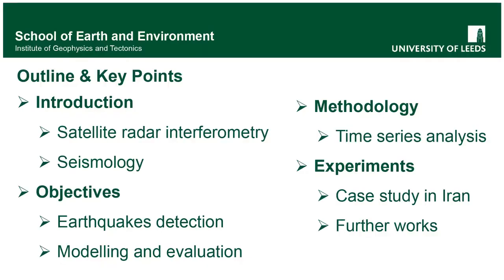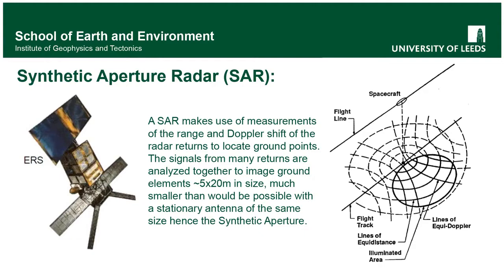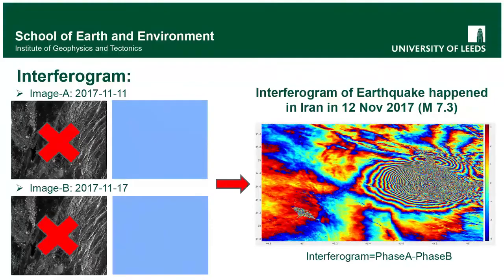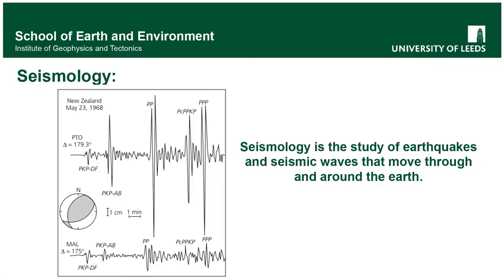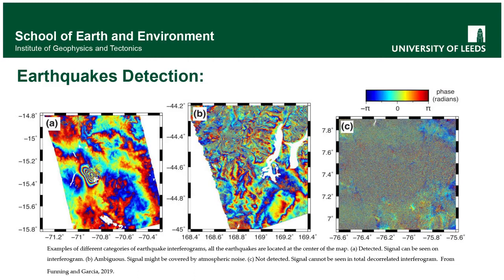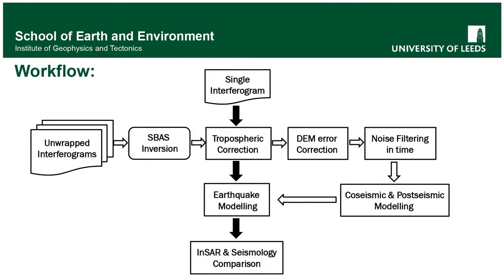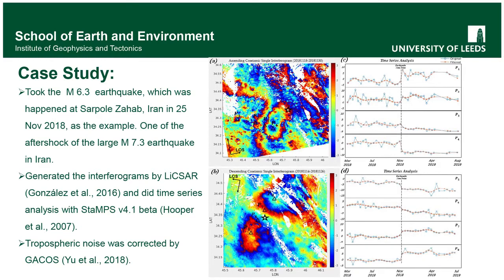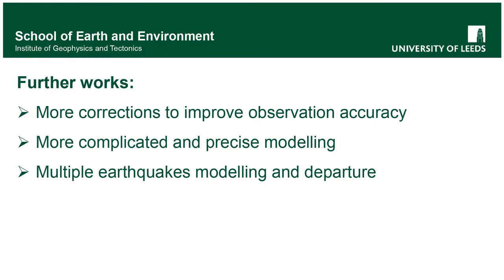Measuring earthquakes across the global continents from space observations: Fei Liu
My project aims to use satellite data to detect and measure worldwide earthquakes. This is achieved by applying an advanced technique called InSAR (Interferometric Synthetic Aperture Radar), which can measure the minor deformation of the earth’s surface in very high accuracy (1mm). Since earthquake hazard is a pressing issue facing many countries, and by completing this project, we can improve our standing of the nature of continental earthquakes, and hopefully, to better inform the earthquake hazard.